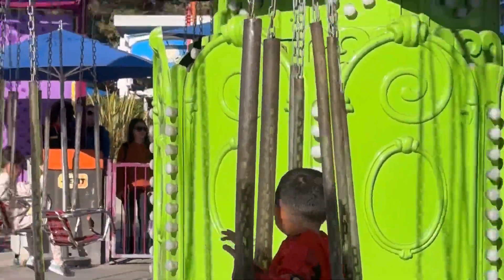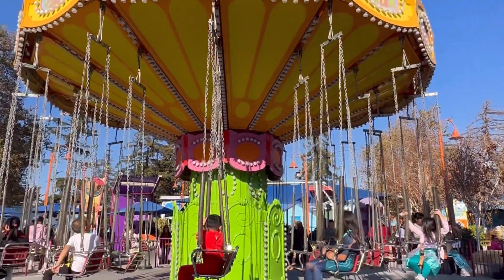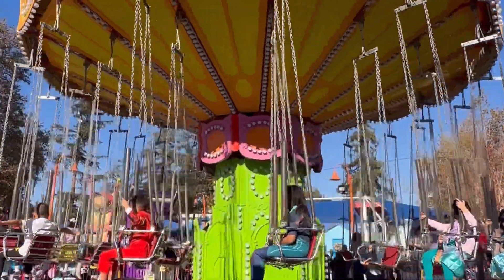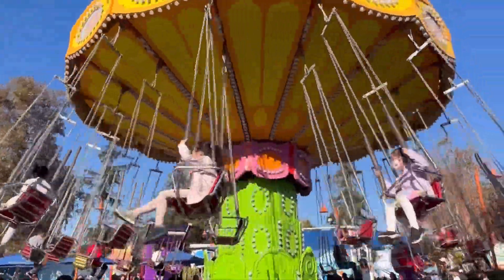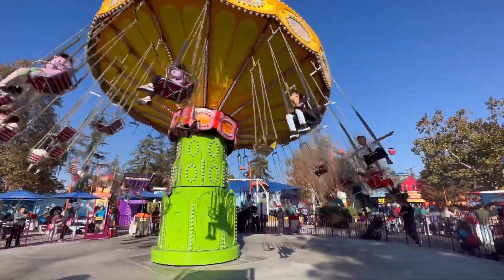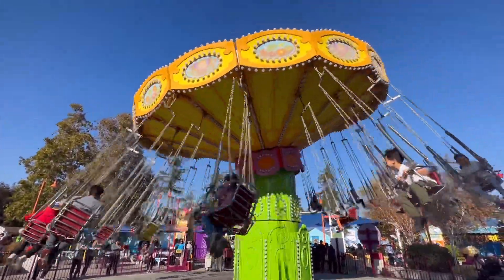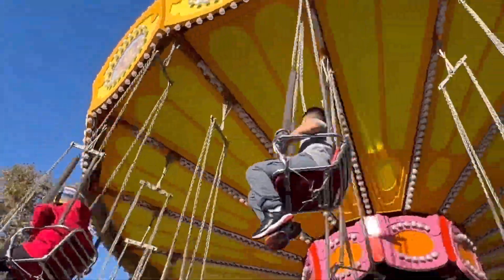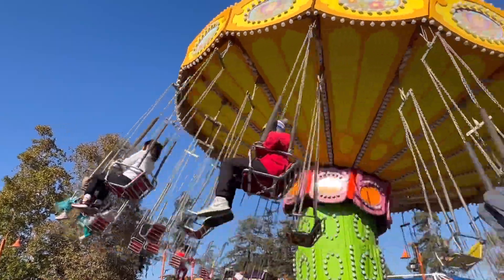Sally’s Swing Set Ride at Great America California Theme Park